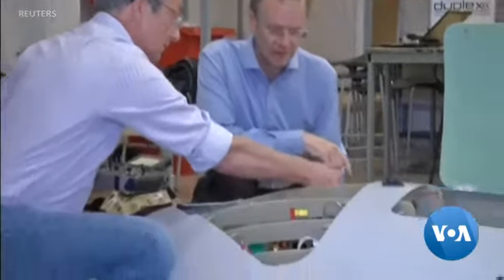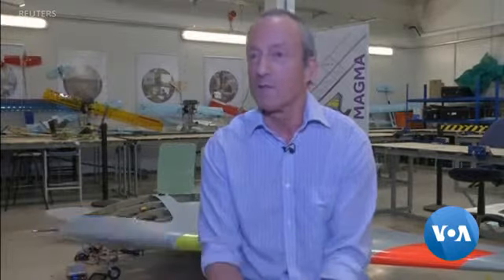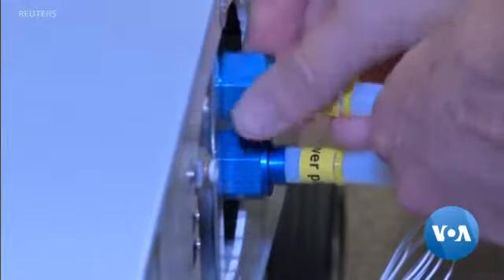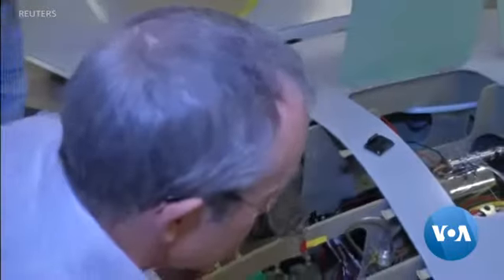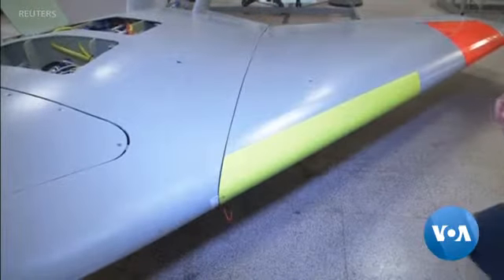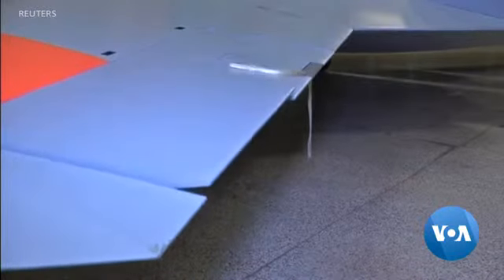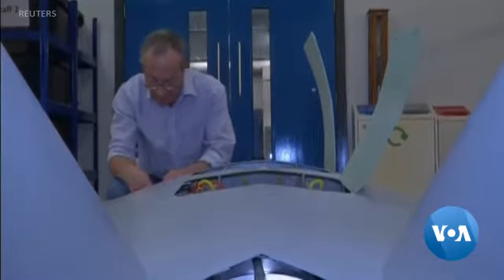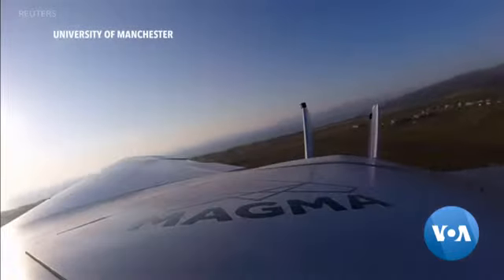Aviation Technology Focuses on Making Planes Lighter, More Efficient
The price of jet fuel is one reason aviation technology research is so often focused on making planes lighter and more efficient. A group of researchers from England have just taken that technology a step forward. VOA's Kevin Enochs reports.